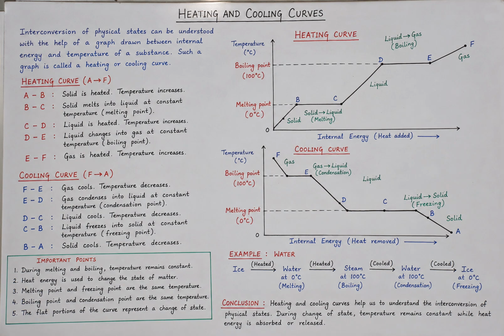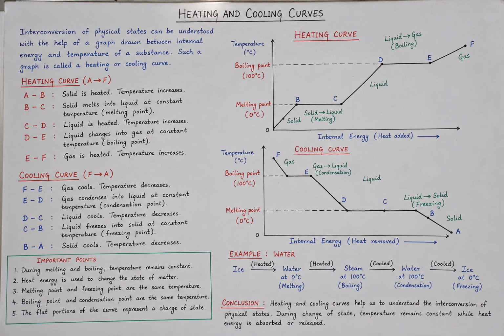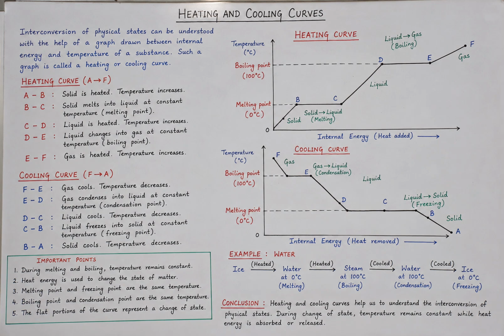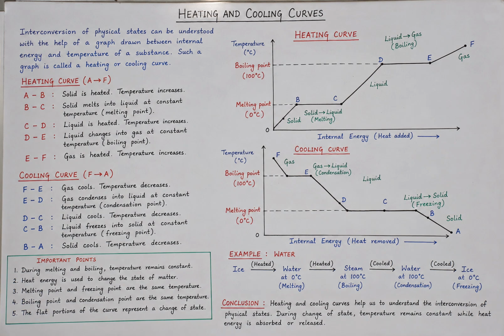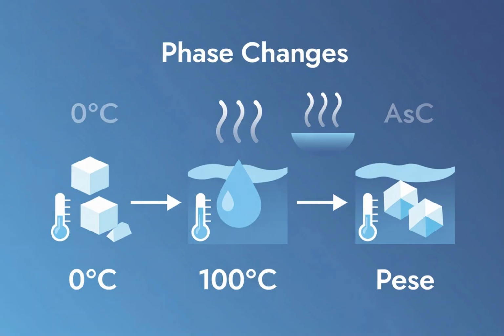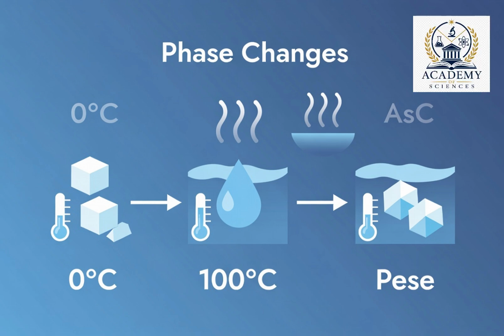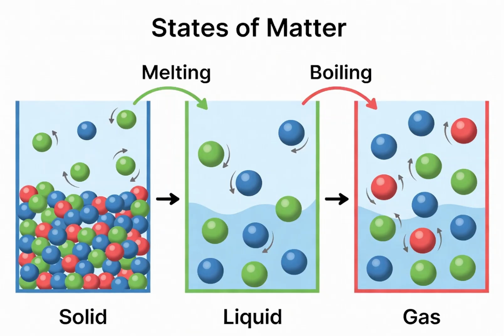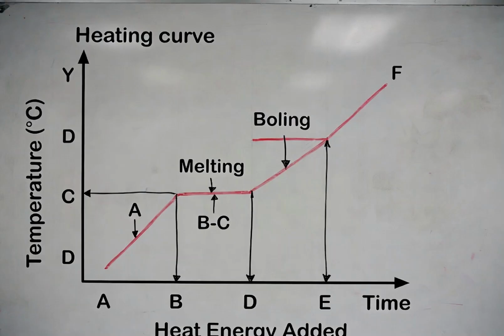Heating And Cooling Curve | Phase Change | Class 10th | Chemistry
🔥 Heating and Cooling Curves Explained | Grade 10 Science

In this video, you will learn about Heating and Cooling Curves, phase changes of matter, melting point, boiling point, freezing point, and condensation point in a simple and easy-to-understand way.

📚 Topics Covered:
✅ Heating Curve (A → F)
✅ Cooling Curve (F → A)
✅ Changes of State of Matter
✅ Melting and Freezing Points
✅ Boiling and Condensation Points
✅ Water Heating and Cooling Curve
✅ Internal Energy and Temperature Relationship

This lesson is helpful for Grade 10 Science and Physics students, as well as anyone preparing for school exams.